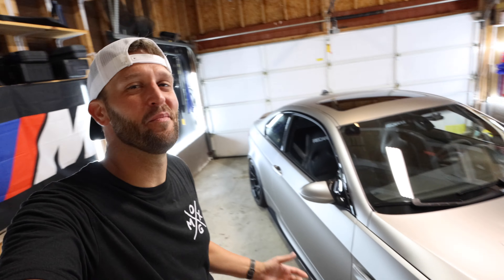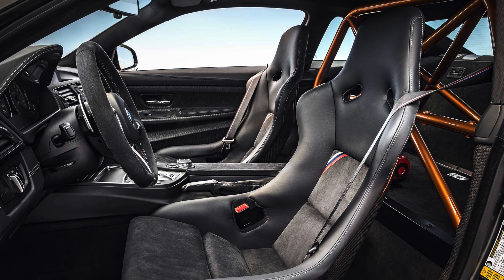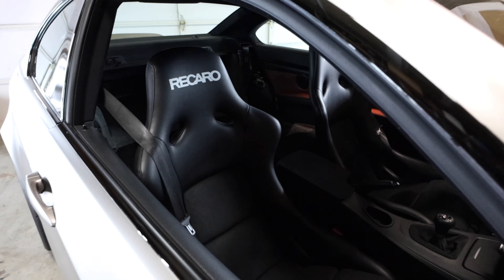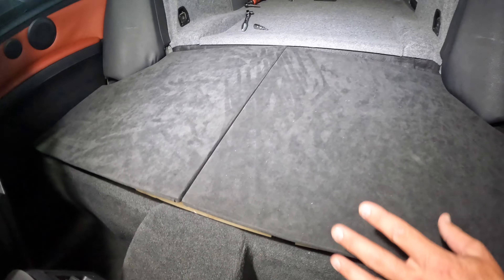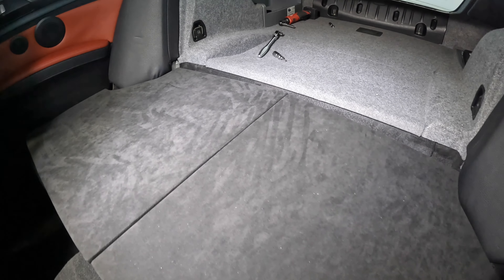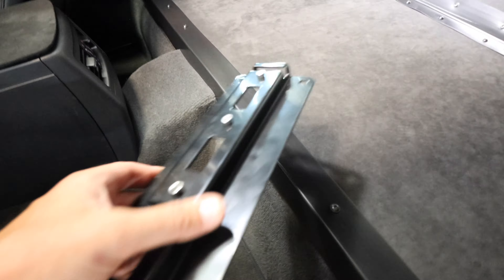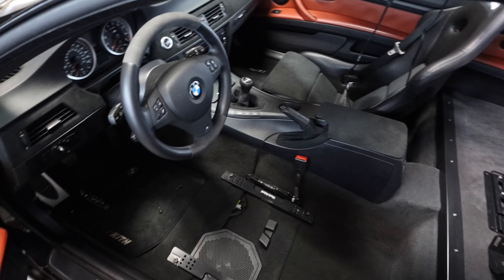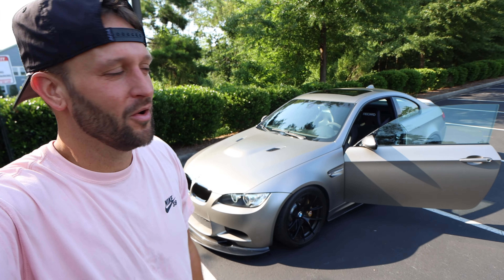Installing a GTS Rear Seat Delete In My E92 M3. (PS Designs!)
In today's video I tackle the rear seat situation in my E92 M3. I wanted to go with a delete of sorts, but I really wanted it to look as factory as possible. Thats where PS Designs came in! They offer a a cage and delete package, but this will be the first delete without a cage. Overall style is very similar to the m4gts rear seat delete. The idea here is that you do not need to manipulate any of the factory pieces in the car to make this fit and function. It's as simple as laying it out, and putting the pieces together. I am quite happy with it, the craftsmanship speaks for itself. I think my extinguisher will really tie everything together.

If you are interested in checking out PS Designs, you can do so

E9X Interior Parts:
Recaro Pole Positions
Valentine One Radar Detector